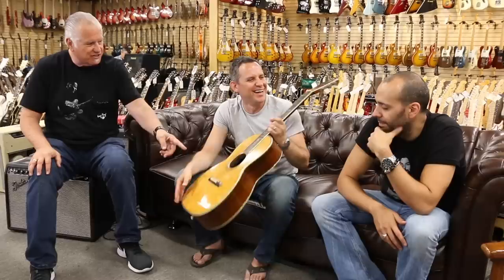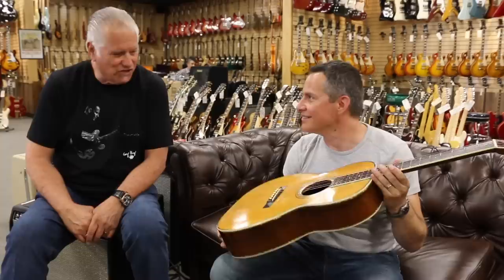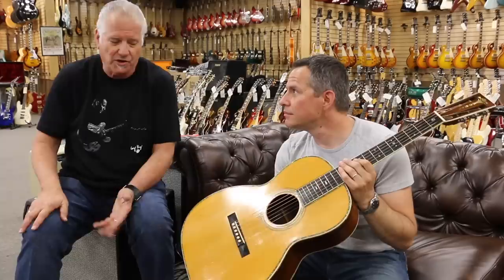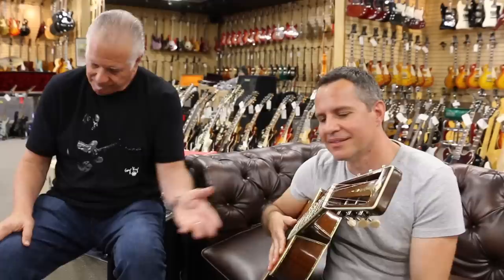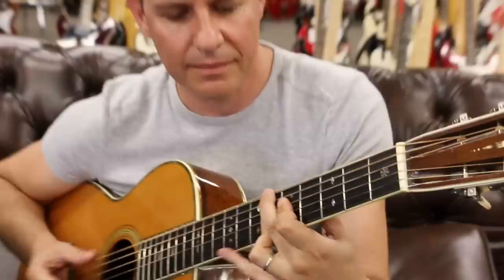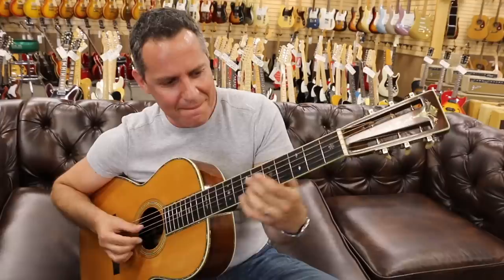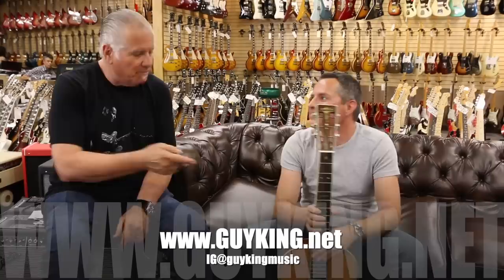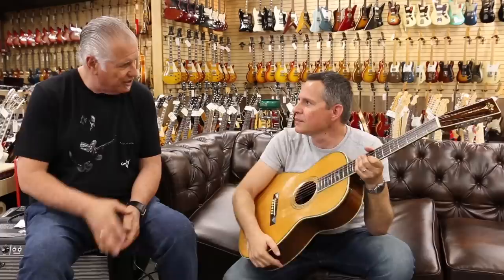Guy King playing a 1928 Martin 000-45 at Norman's Rare Guitars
It's FlatTopFriday! One of our favorite guitarist, the talented Guy King playing a 1928 Martin 000-45 here at NormansRareGuitars! Guy is playing at Callahan's Music Hall in Auburn Hills MI tonight, go check him out if you're in the area!

Rules:
2. Name the make and model of all 5 guitars from that week's Guitar of the Day episodes and include the setlist for each episode, including song title and artist.
3. Full name.
4. Shipping Address.
5. Shirt size.